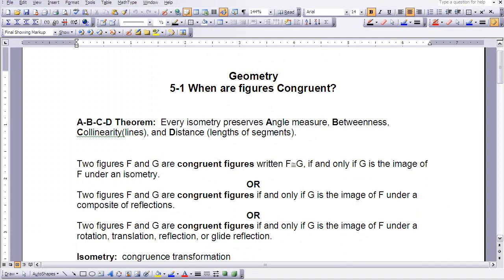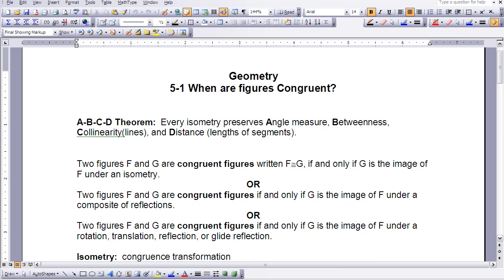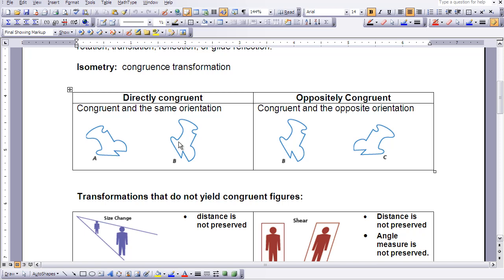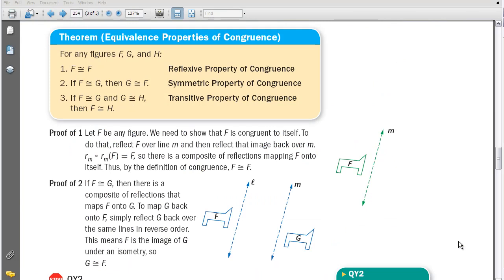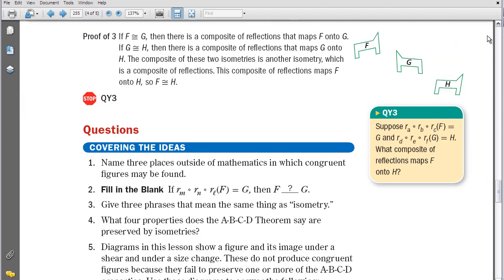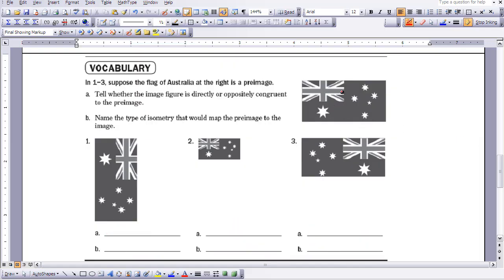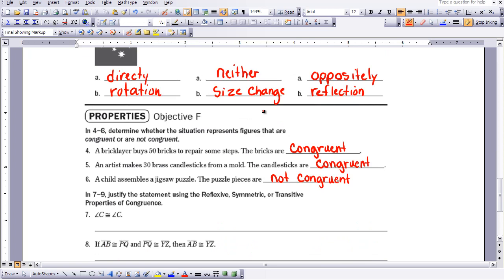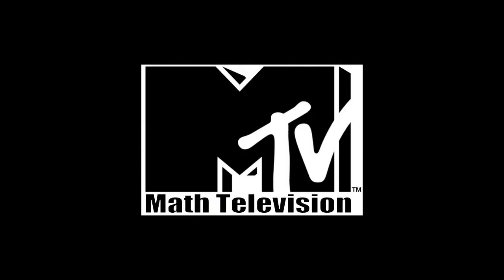Geometry 5-1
When are figures congruent?